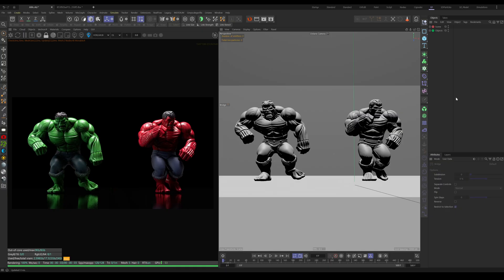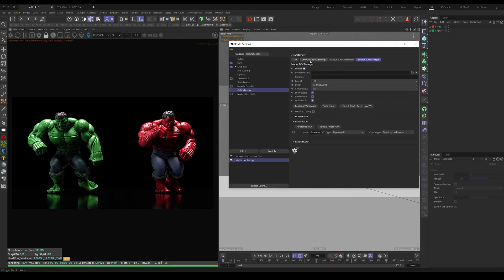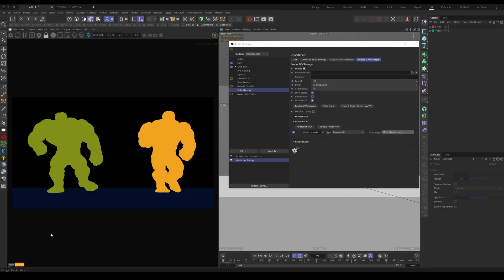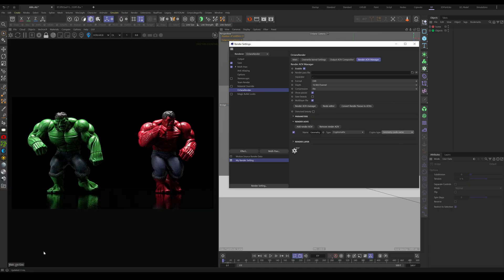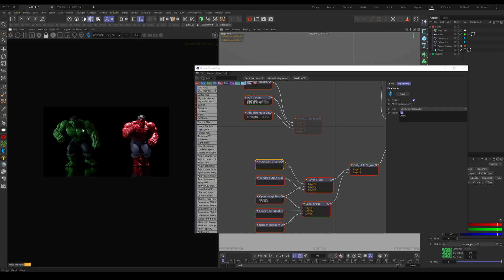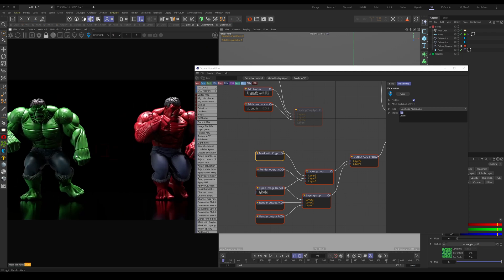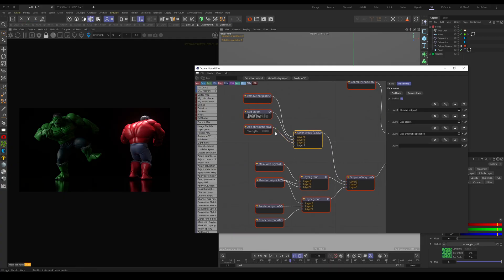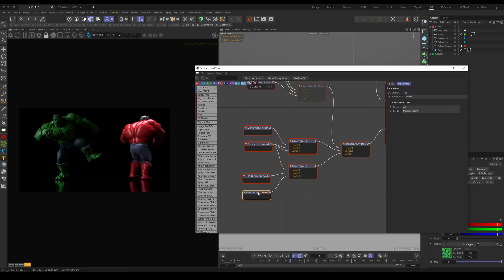Using Octane CryptoMatte Masking and AOV Group Compositing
You can now spotlight objects with real-time control within the Octane AOV Compositor. In this tutorial, we’ll explore how to use CryptoMatte masking inside the Octane AOV Compositor in Cinema 4D to create powerful, flexible compositing setups - all without leaving the render engine.

Whether you're relighting characters, adding special effects, or isolating objects for post tweaks, CryptoMatte gives you pixel-perfect control in real-time.

My scene: Two dancing, angry action figures under two simple lights (ambient + area).
Using CryptoMatte, I walk through:

✅ How to enable and configure CryptoMatte AOVs
✅ Creating layer groups and blending options
✅ Separating ambient light and spotlight passes
✅ Real-time masking and FX using CryptoMatte
✅ Denoising, bloom, and chromatic aberration post effects

This workflow is a game changer - everything is modular, editable, and blazing fast.

00:00 Intro
00:22 Scene overview
01:20 Enabling CryptoMatte
03:00 AOV compositor setup
05:10 Layer groups + light separation
07:40 Masking with CryptoMatte
10:00 FX + post-processing tips

Questions or want a deeper dive? Drop them in the comments!